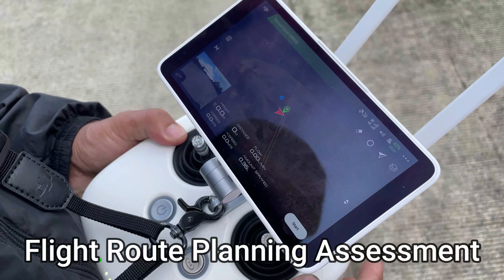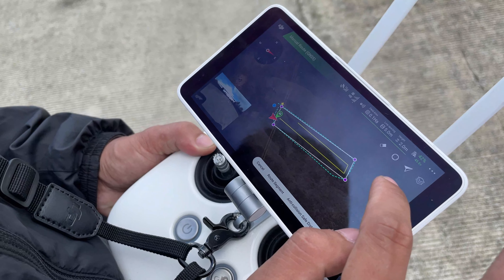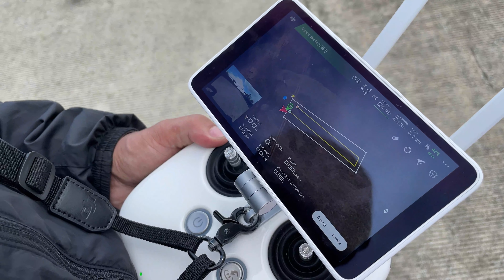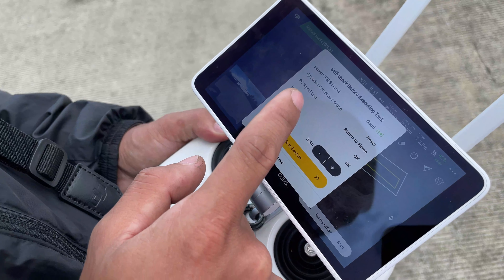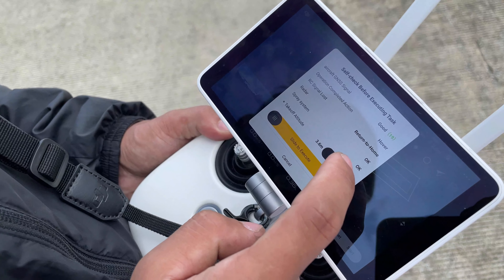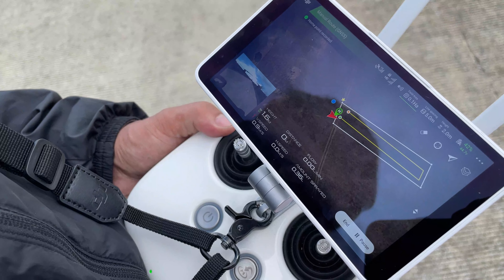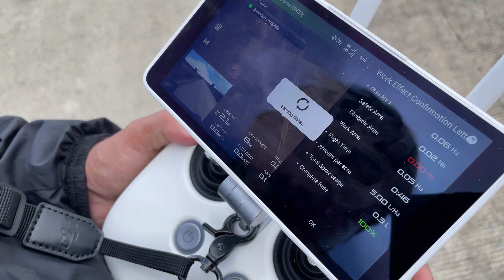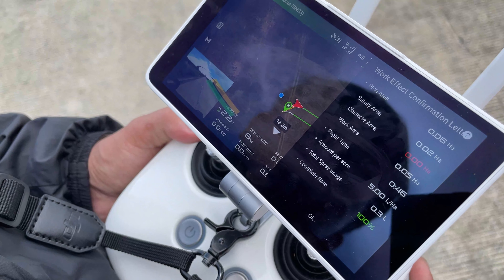FGP_Flight Route Assessment